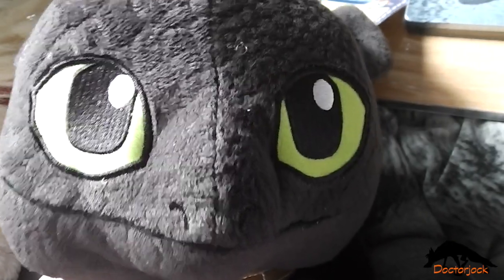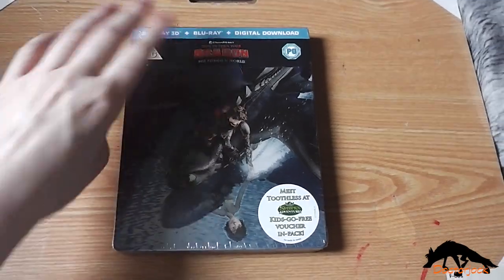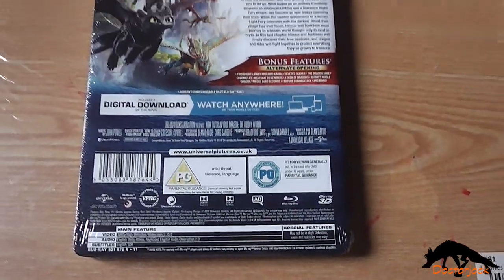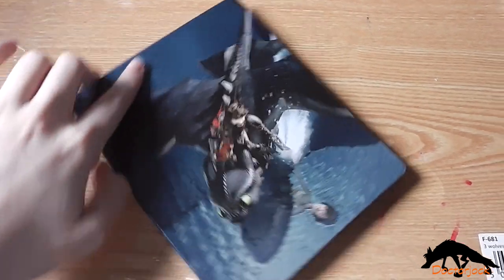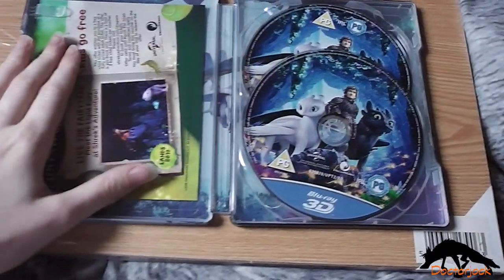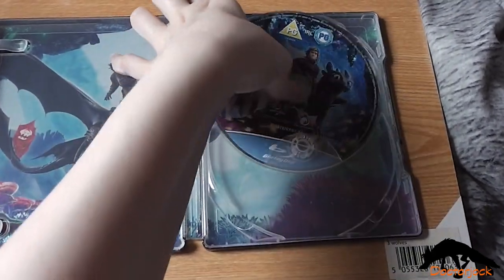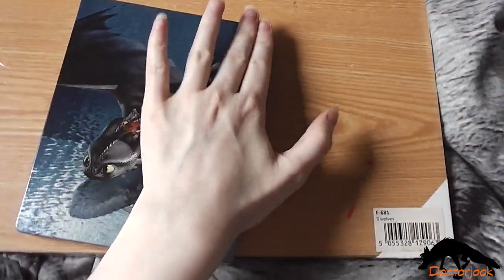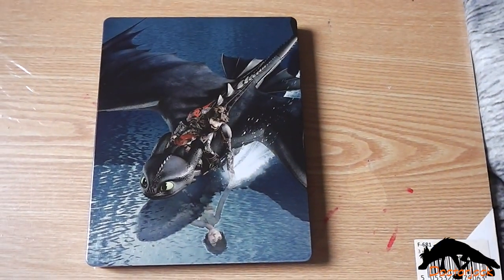How To Train Your Dragon The Hidden World Steelbook Unboxing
Next unboxing will be Captain Marvel. =D